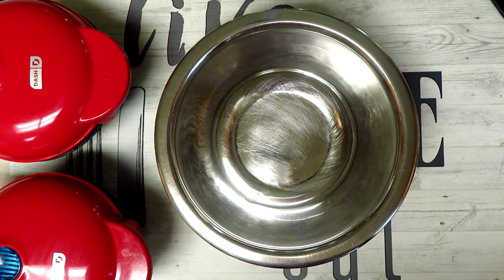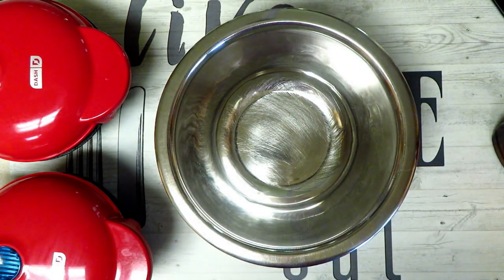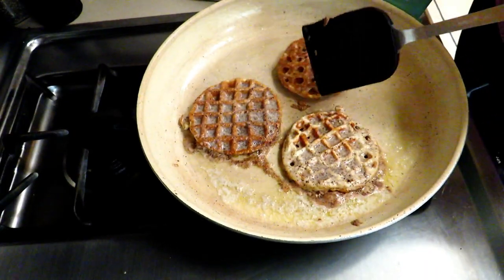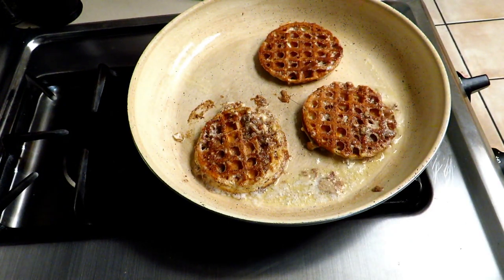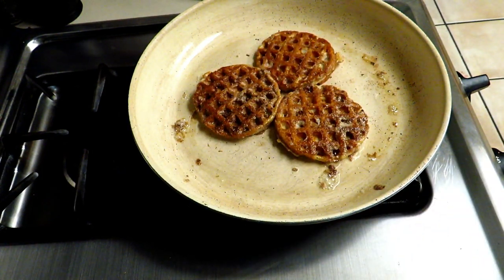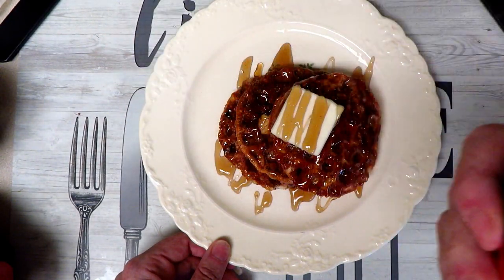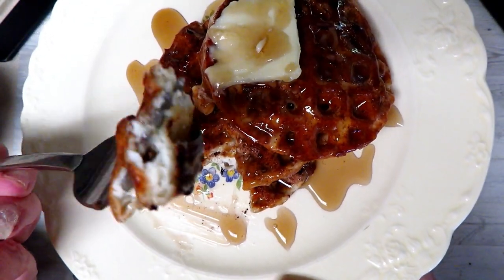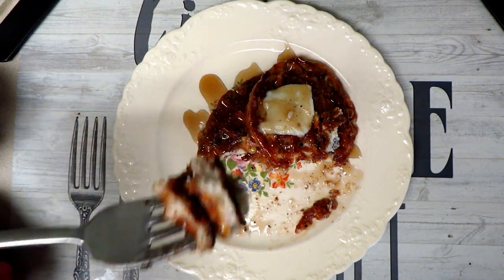Keto French Toast Chaffle with my white bread chaffle | Comfort Food!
I needed something yummy some comfort food if you will, so I thought why not have some French Toast chaffles with my new Choc Zero Maple syrup.  This syrup is soo thick and delicious!

Use my ChocZero Code to save!

PRIMAL NOM (DELISCIOUS MUG CAKES)

Keto Krate (Snacks and Keto products delivered to your door)

Keto Mojo (Test your ketones and blood sugar)

Smart Cakes (Delicious cakes 0 net carbs!!!  and Smart Buns)

Fetch Rewards - Check out Fetch Rewards. Turn any grocery receipt into savings!

my code at checkout: Aimee-GKWBYQEY

ABOUT ME:
This is my keto journey to lose 60+ pounds!  I struggle with Hypothyroid Hashimotos as well as Gall bladder issues with gallstones that ended up in gallbladder removal surgery!  Now I keto without a gallbladder and i am doing amazing!   Keto has been a LIFESAVER.  I feel amazing and the weight is coming off!  I would like to reach out to those that are struggling with the same issues!  I share my journey on Youtube and Instagram and I invite you to follow me there!  I'll share work outs, recipes, and just general chit chat on the keto diet!